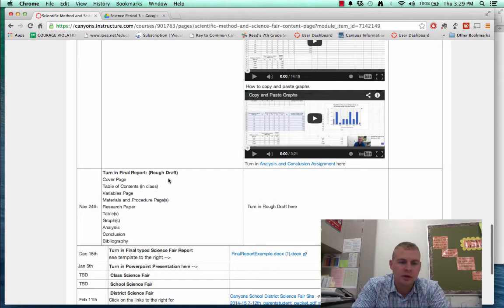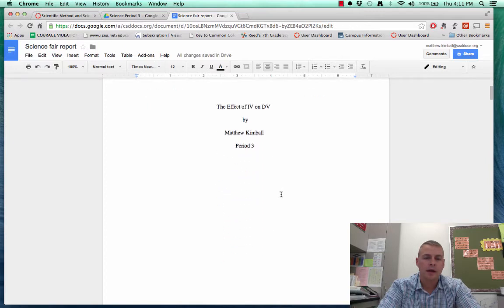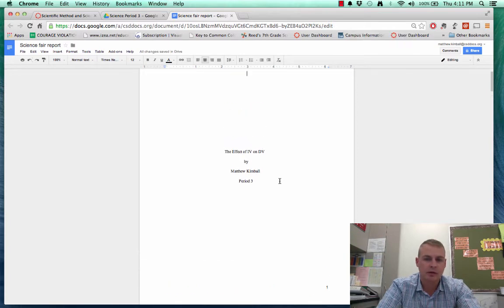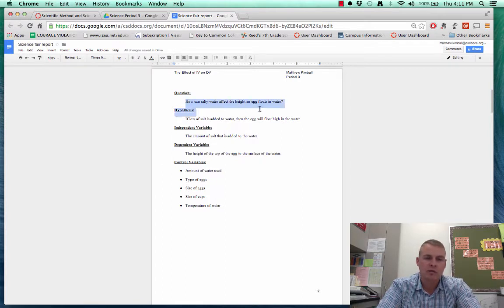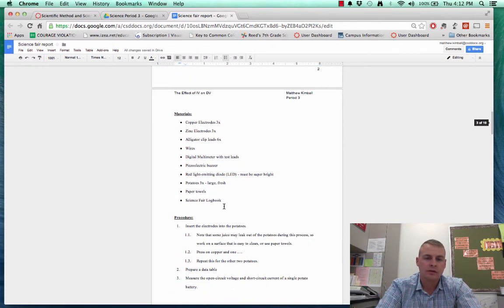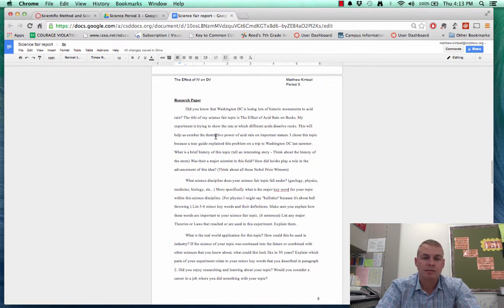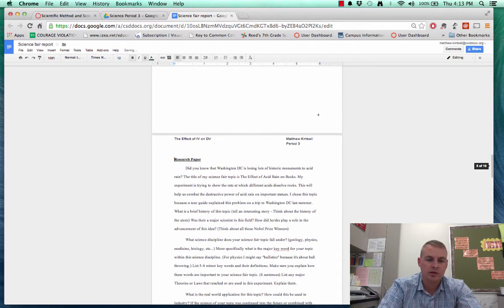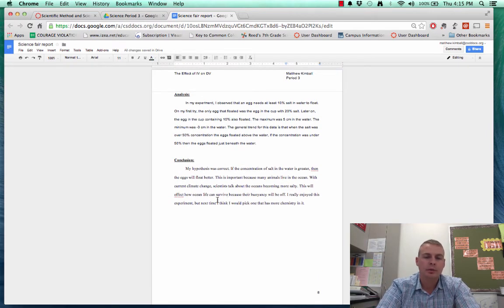Wrapping up Science Report